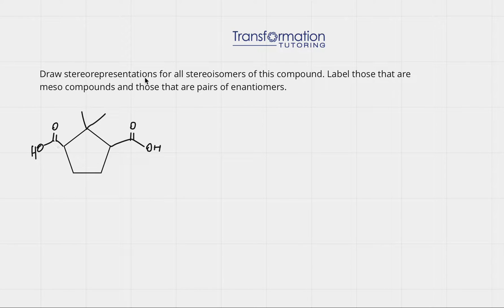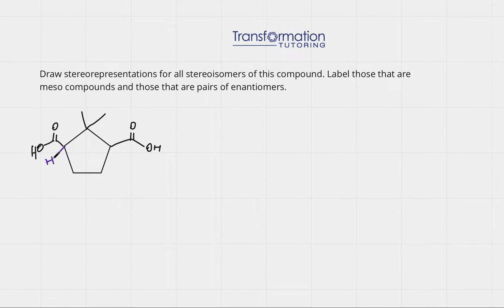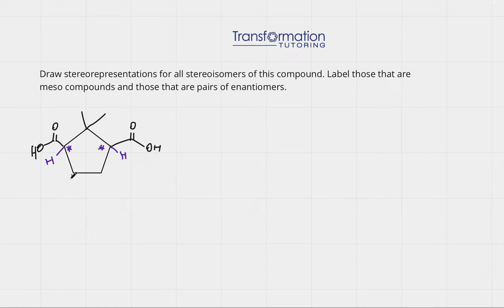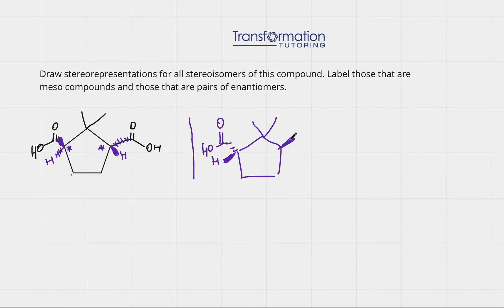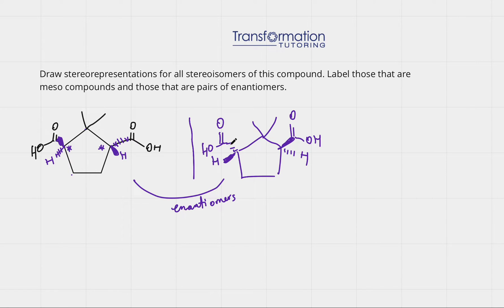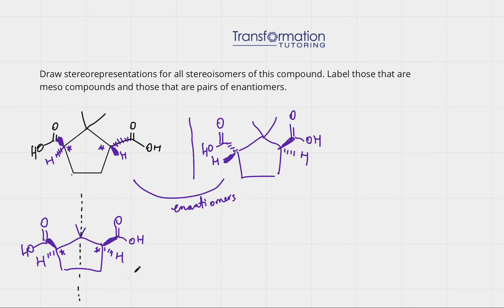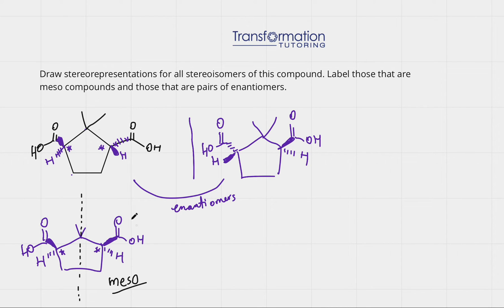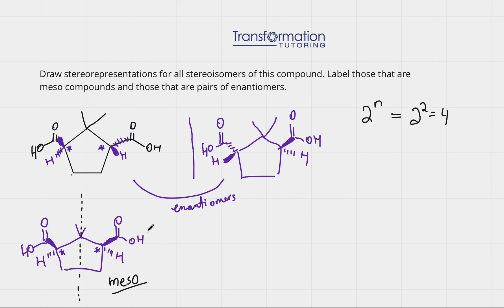How To Draw All Stereoisomers Of A Molecule And Label Meso Compounds (with example) ORGO Made Fun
Draw stereorepresentations for all stereoisomers of this compound. Label those that are meso compounds and those that are pairs of enantiomers.